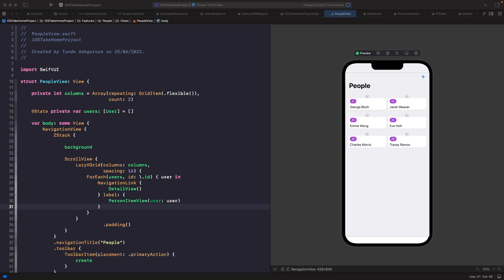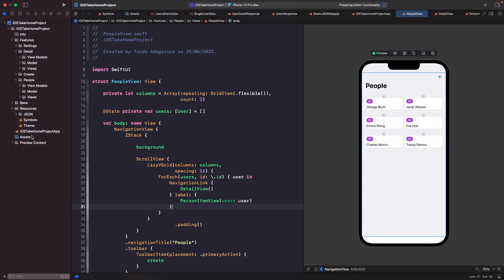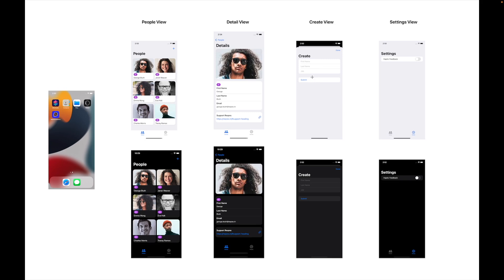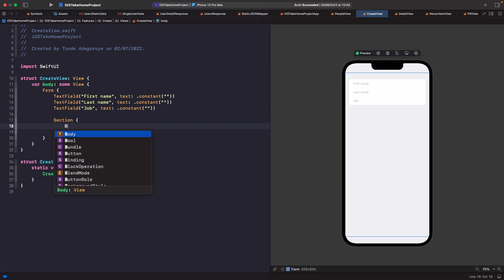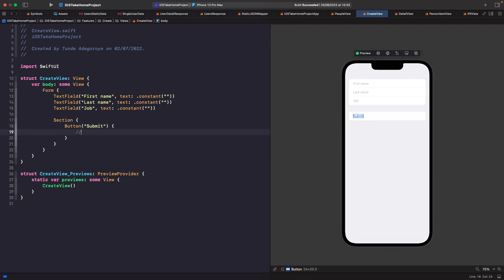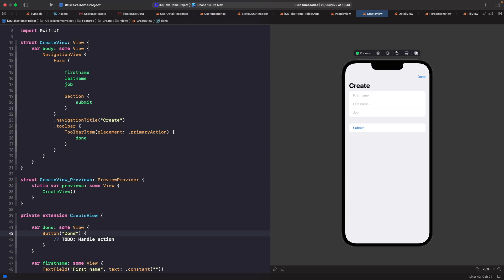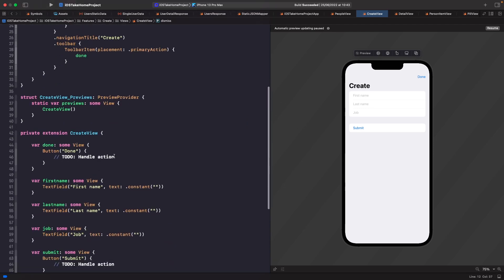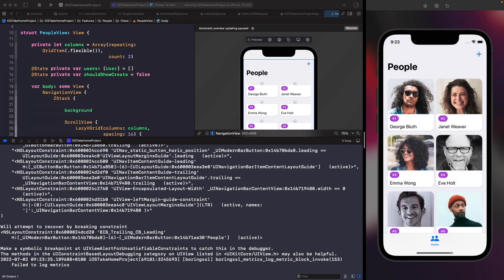Build, Present & Dismiss the Create People UI In SwiftUI with Form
In this video, we'll start to build some of the UI for our create screen in our SwiftUI app. Looking at our mockup designs we'll start off by just building the UI for our detail screen, so we can later add in some dummy data to make it look even more like our designs. We'll also look at how we can present a view using the sheet modifier, and how we can dismiss the screen.